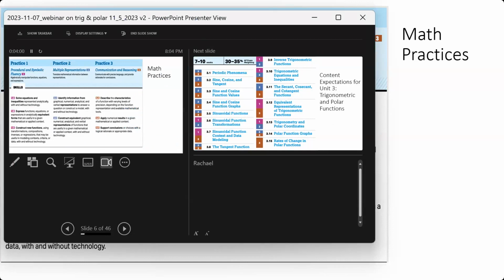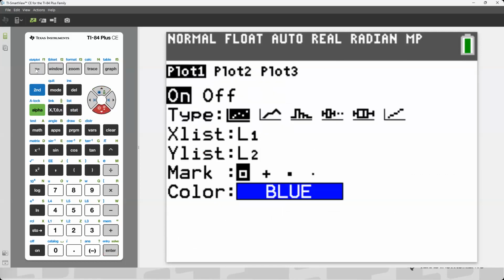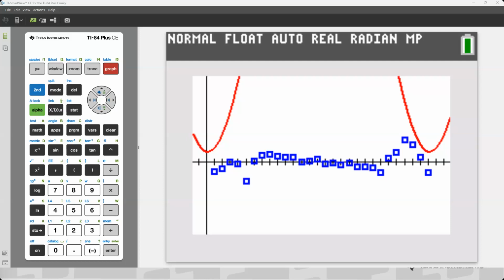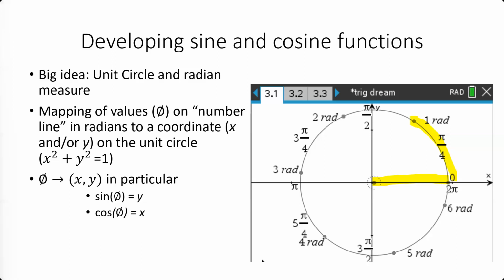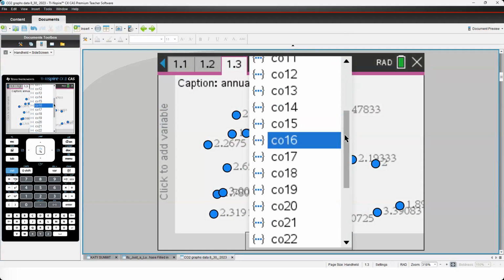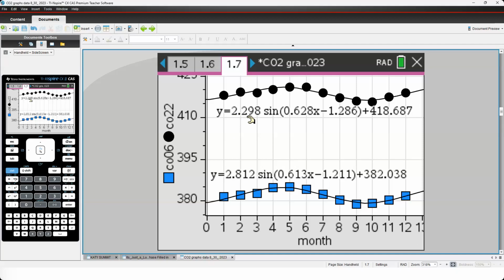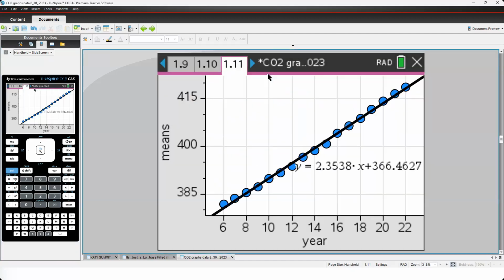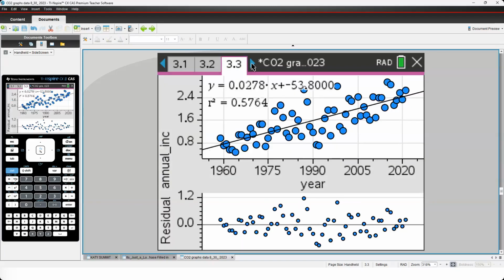Webinar: AP Precalculus Unit 3 — Building Sinusoidal Models and Polar Graphs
Repeated pattern phenomena are all around us in our everyday world. In this webinar, the presenters will discuss several scenarios with periodic or repeating patterns by:

• Considering a trigonometric function that could model the phenomenon.
• Describing characteristics of the model such as amplitude, vertical shift, period and phase shift.
• Looking at a data set and performing a sinusoidal regression.
• Making predictions from the regression equation.

The presenters will also look at how a rectangular, sinusoidal graph is related to a polar graph.

For more free webinars on TI technology, visit education.ti.com/webinars.